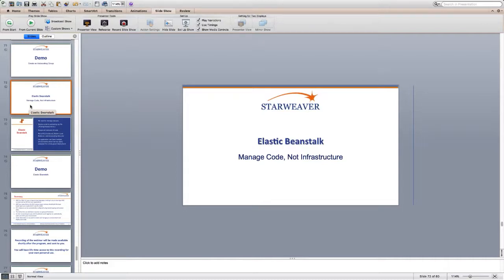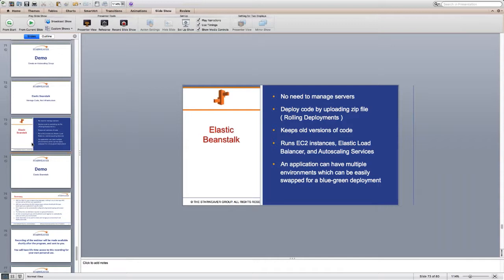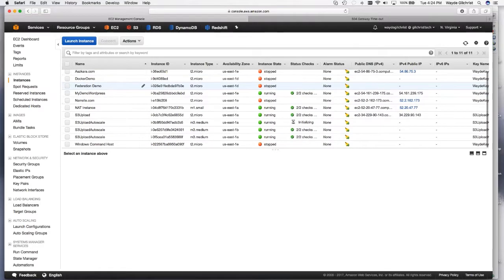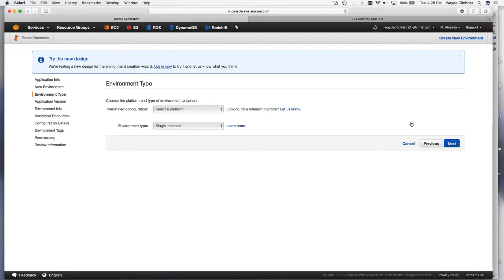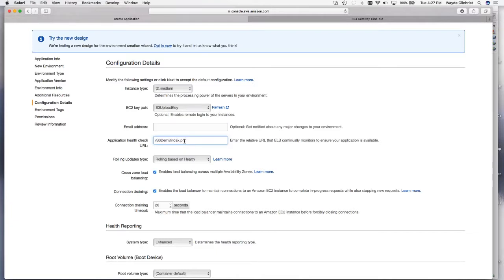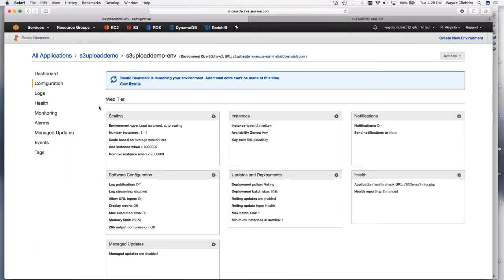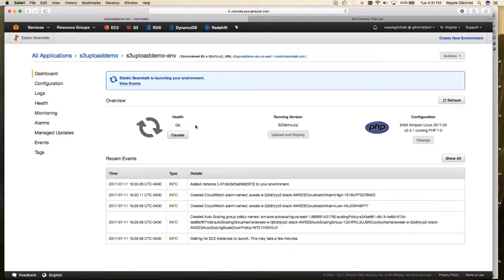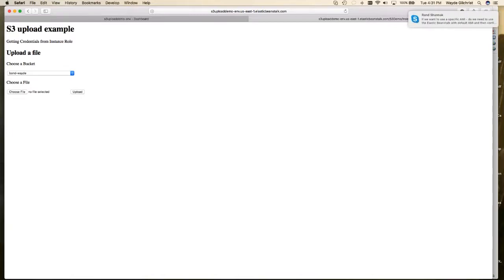AWS DEEP DIVE 25 ELASTIC BEANSTALK